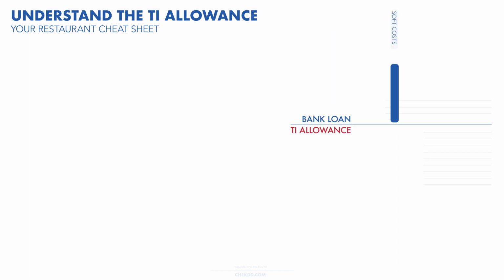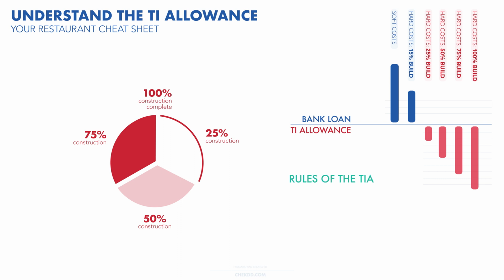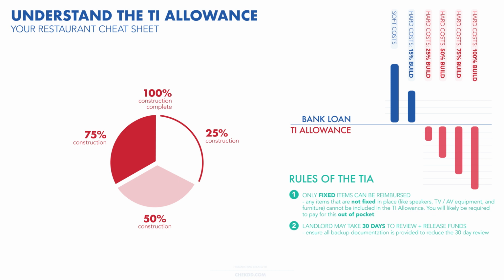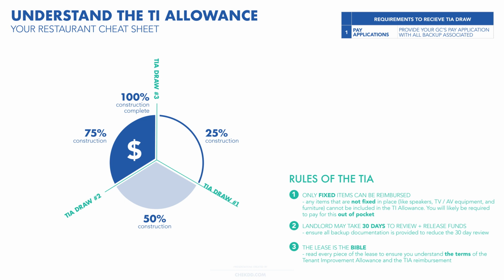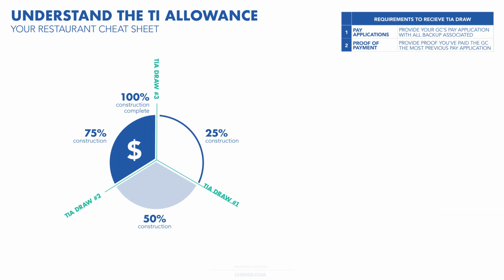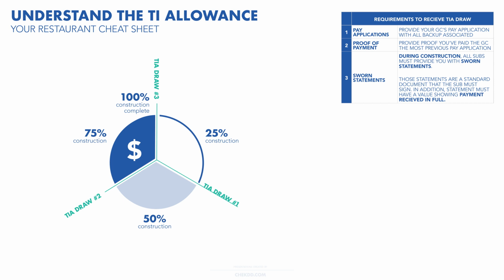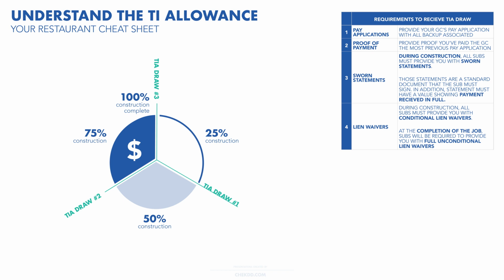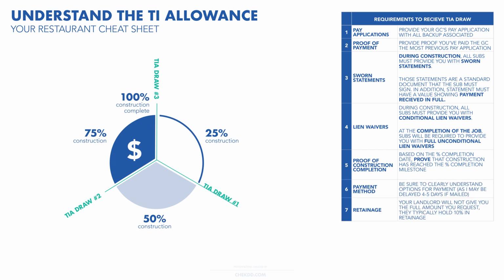Defining Your Budget: What is a Tenant Improvement Allowance?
Now, let's focus on your Tenant Improvement (TI) allowance—an allocation of funds provided by the landlord to the tenant as part of the lease agreement. This allowance grants you financial flexibility, allowing you to request disbursements at specific construction milestones. At 25% completion, you can initiate a TI allowance request if stipulated in your lease. As construction progresses to 50% and 75% completion, you have additional opportunities to negotiate further disbursements. Securing a TI allowance in your lease is strongly recommended as it provides a financial buffer throughout the project. It's important to note that the TI allowance should increase in tandem with construction milestones, reflecting the escalating costs associated with materials procurement. Regarding the Tenant Improvement Allowance (TIA), only fixed items will be covered, so it's essential to outline these items clearly during lease negotiations.

WHAT’S COVERED + TIMING: THE TIA ALLOWANCE
It's crucial to anticipate out-of-pocket expenses early in the process, as these are typically incurred by the tenant. Additionally, bear in mind that the landlord will institute a 30-day review period for each Tenant Improvement Allowance (TIA) request. When requesting these funds, be prepared for a meticulous examination of documentation. Proof of materials purchase, contractor payments, and subcontractor settlements will all be scrutinized. It's essential to understand that the lease agreement governs all aspects of the tenancy, serving as the definitive guide. Any overlooked or omitted details in the lease cannot be rectified retroactively. Regarding the TI allowance, disbursements typically occur at specific construction milestones: 25%, 50%, and 75% completion, with the final draw at 100% completion. It's imperative to adhere to these guidelines to access the allocated funds

TIA REQUIREMENTS

To qualify for a TIA draw, you'll need to fulfill specific requirements, including submitting pay applications from the contractor detailing the funds required, along with the necessary backup documentation demonstrating what materials were purchased. Moreover, the contractor must provide evidence of advance payment to subcontractors. In turn, you'll need to furnish proof of payment to the contractor for the funds outlined in the pay application. This entails showcasing how you disbursed the funds to the General Contractor (GC). Sworn statements from subcontractors affirming receipt of payment are also essential. These statements, signed by the subcontractors, must specify the amount received, providing the landlord with financial reassurance. Furthermore, landlords are cautious about potential liens on the building. Any builder or subcontractor involved in the project can place a lien on the property if they're not compensated. This legal safeguard, enforced by the government, aims to protect contractors' rights.

LIEN WAIVERS
Lean waivers serve as legal documents signed by both the General Contractor (GC) and subcontractors, affirming adherence to legal regulations. These waivers detail the amount involved and are signed by each vendor, confirming receipt of payment. Additionally, proof of construction completion is crucial to ensure that the project progresses as stipulated in your TI allowance report. Landlords often request evidence of progress, which may include photographic documentation or confirmation from the architect certifying completion at a specified percentage. Understanding the method and timeframe of payment is vital. Delays can occur if payment is made via mail or wire transfer, so clarity on payment timelines is essential to avoid inconvenience when compensating your contractor or subcontractors.

RETAINAGE
Next is retainage, also called retention. Retainage, typically set at 10% by the landlord, serves as a safeguard in case of project disruptions or incomplete work. The withheld amount is released upon successful completion of the job, providing coverage for any unforeseen issues. Additionally, landlords may impose a fee, often termed as a landlord fee, which is incorporated into the TI allowance. It's crucial to negotiate this fee percentage within the lease agreement and aim to minimize costs where feasible. These fees typically cover expenses related to project management, accounting services, and overseeing your project's execution